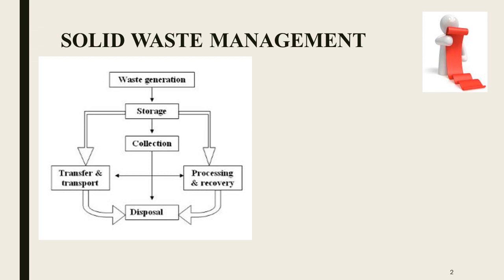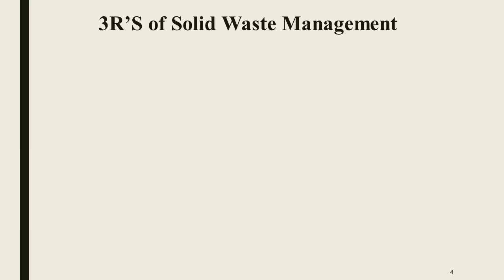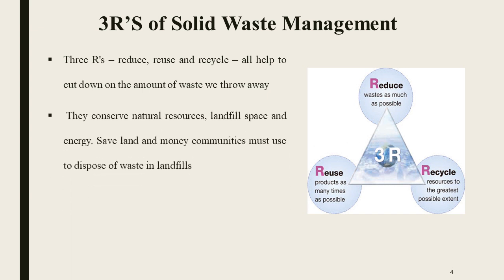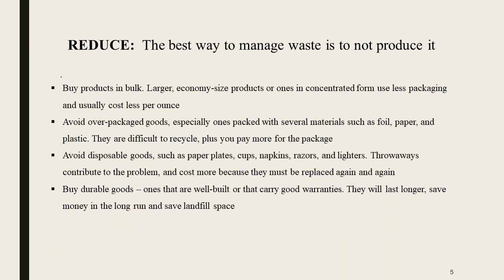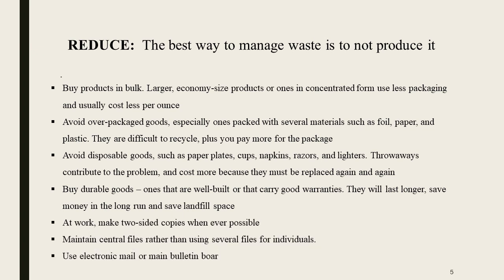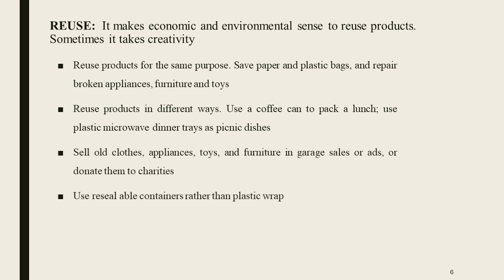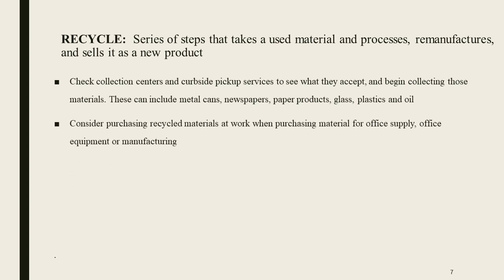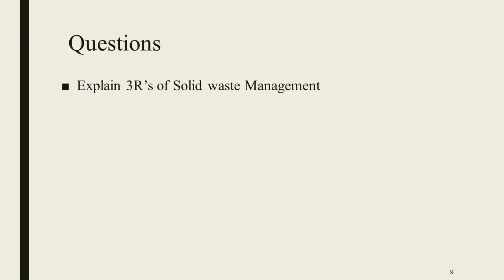3R's of solid waste management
3R's of solid waste management